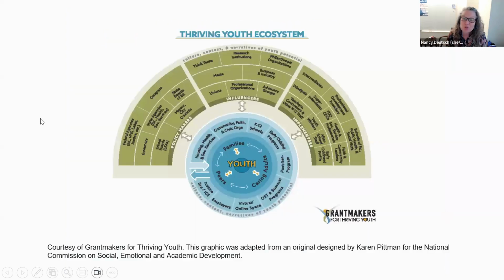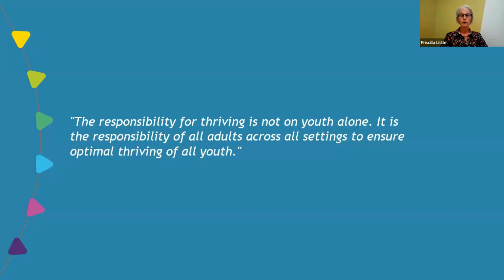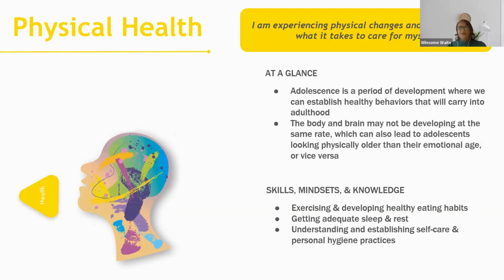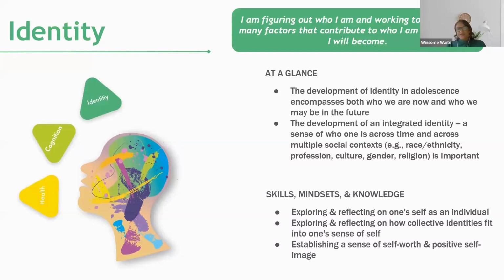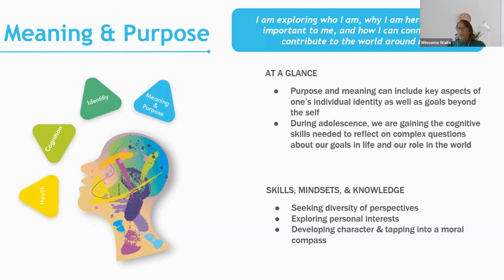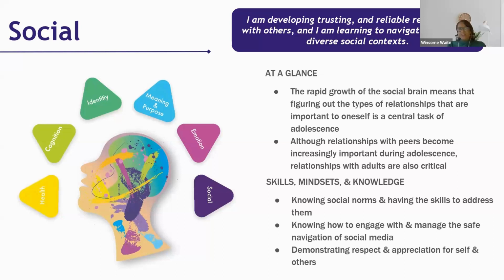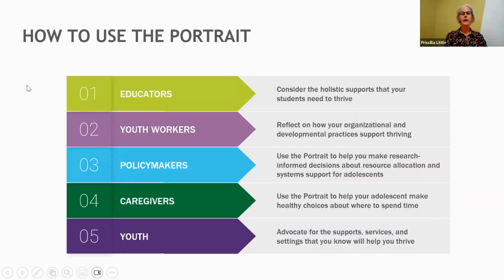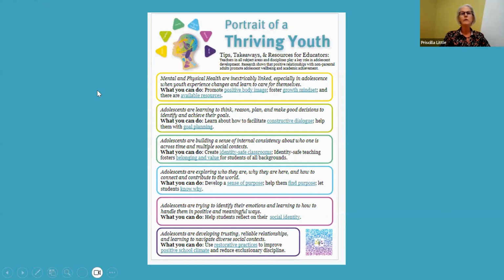Portrait of a Thriving Youth Informational Session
The Portrait of a Thriving Youth provides a common framework that can be used by both adults and youth themselves to advocate for what every young person has a right to access and experience. This informational session provides an introduction to the Portrait. Download the report and all the youth-serving professional resources